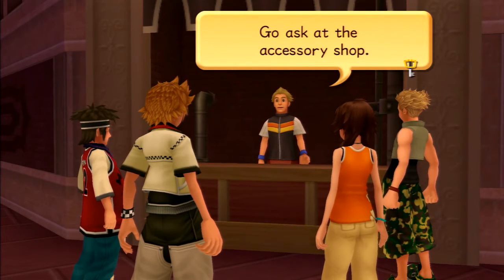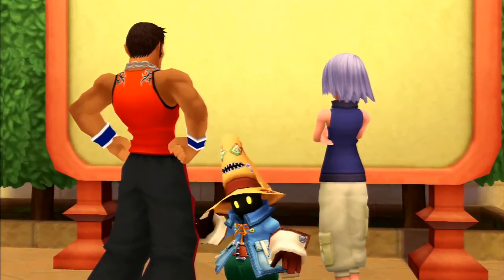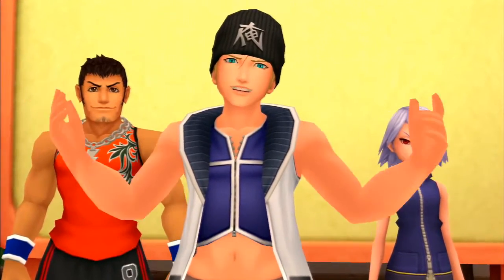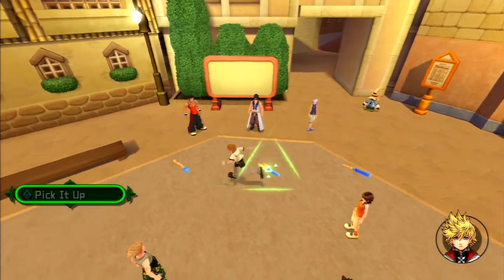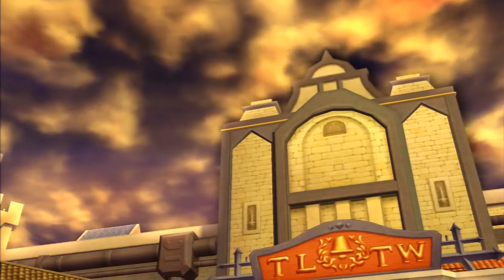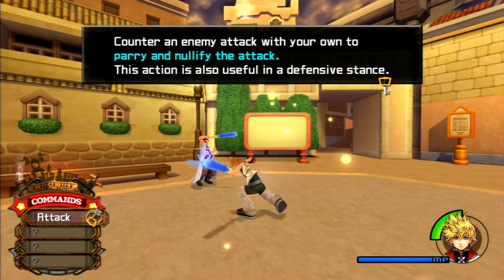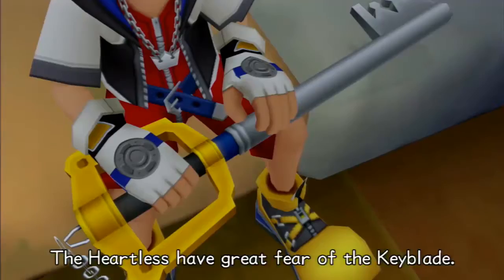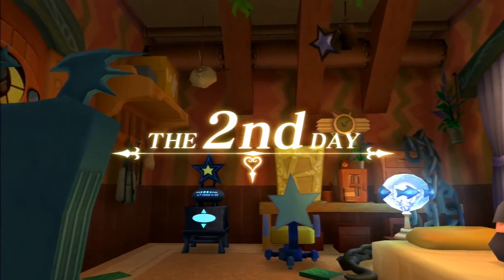Kingdom Hearts II (Part 02)